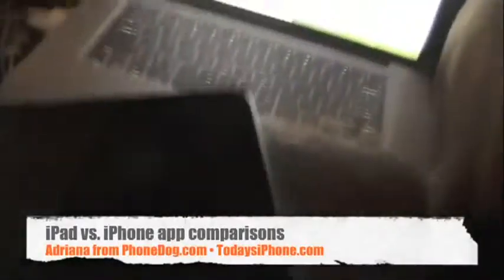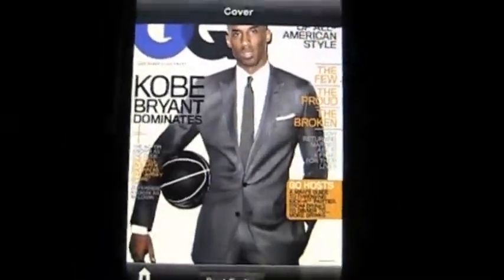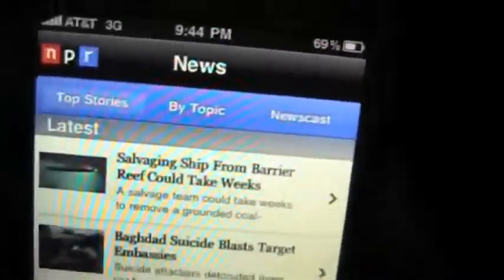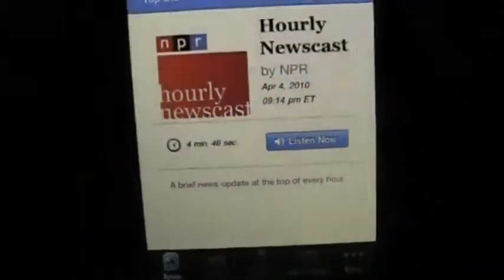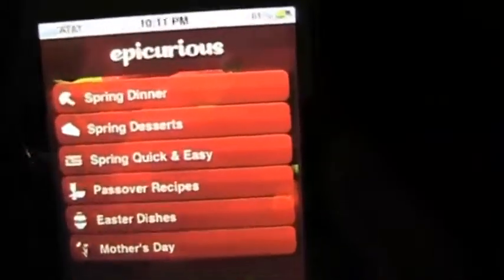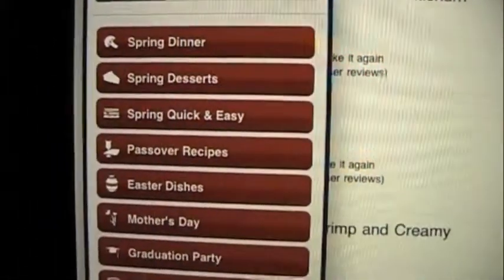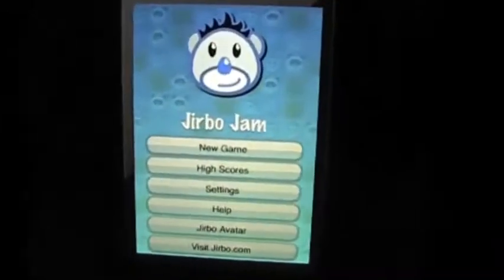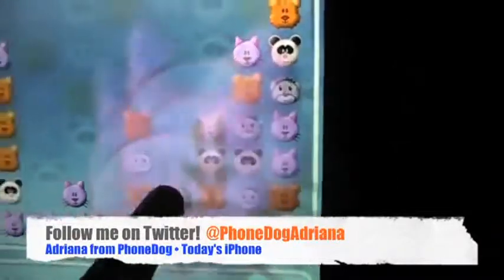iPad apps vs iPhone apps GQ, NPR & Epicurious